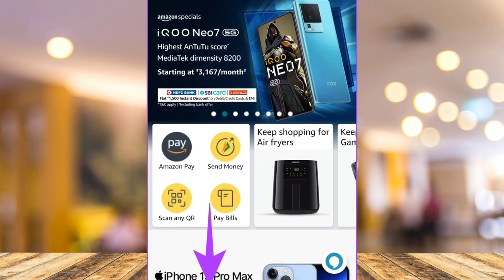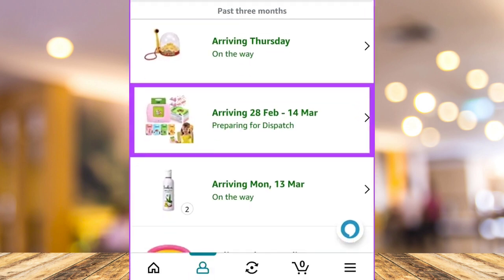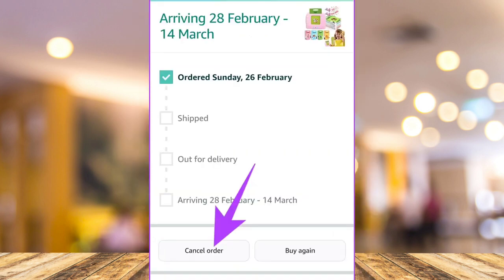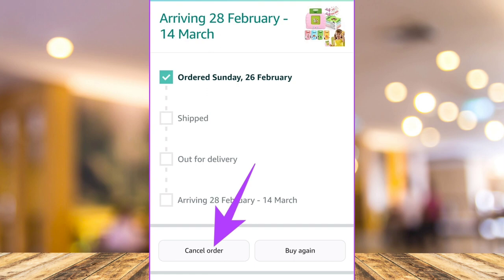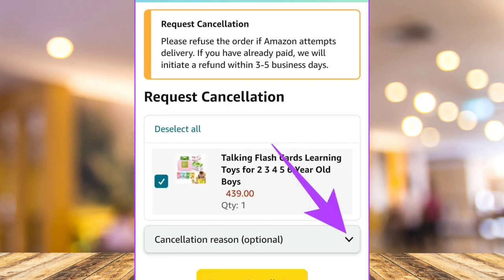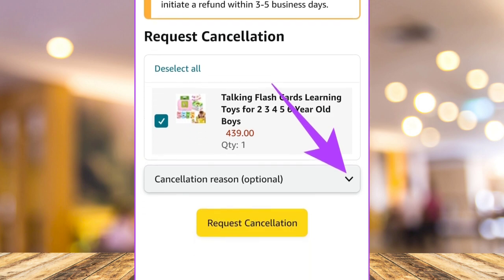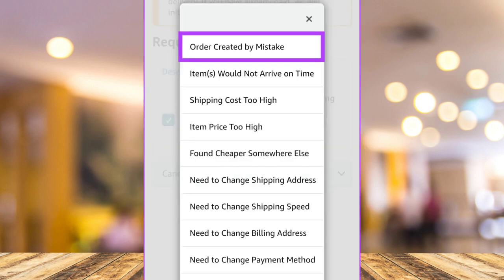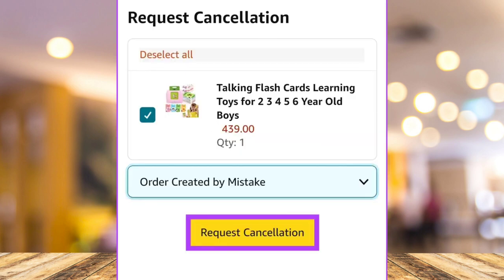How To Cancel Order on Amazon 2025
In this video, we’ll show you How to Cancel an Order on Amazon quickly and easily. Whether you placed an order by mistake or changed your mind, this step-by-step guide will walk you through the process of canceling an Amazon order before it ships. Learn how to request a cancellation, check refund status, and manage your Amazon purchases hassle-free!